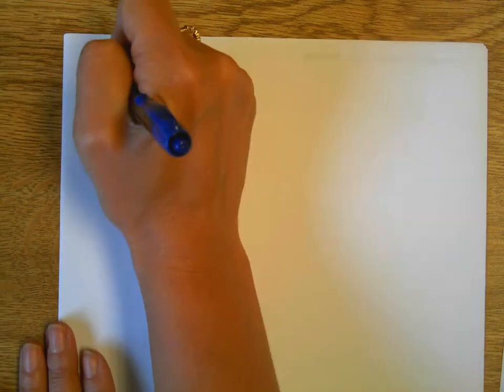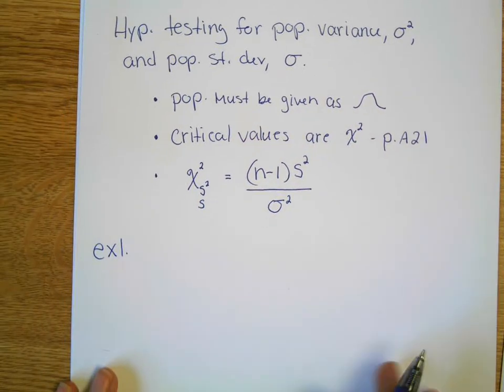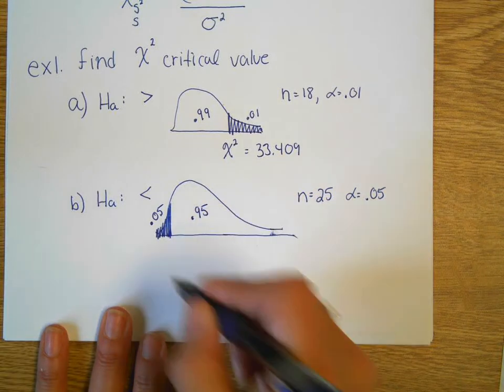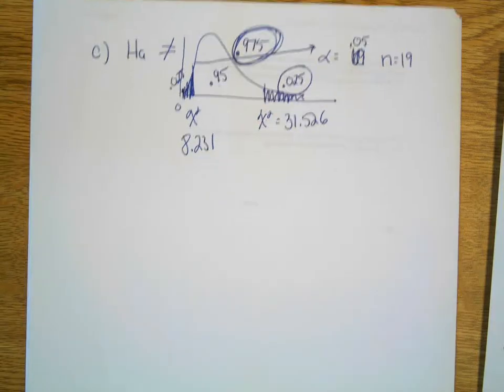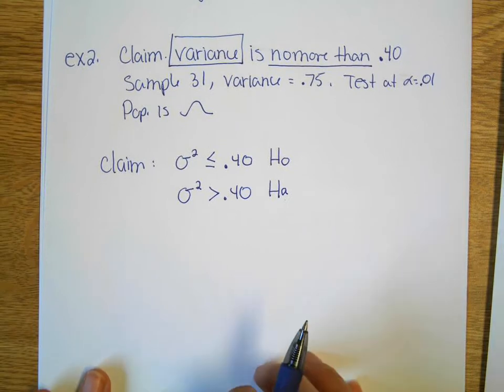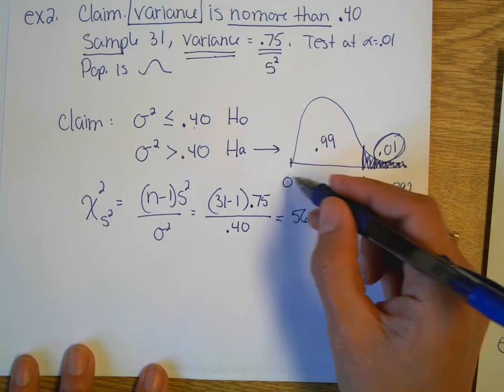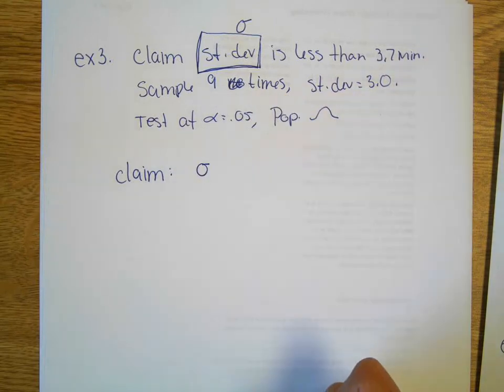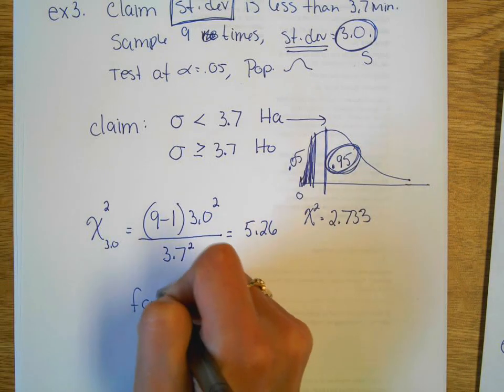S 7 5